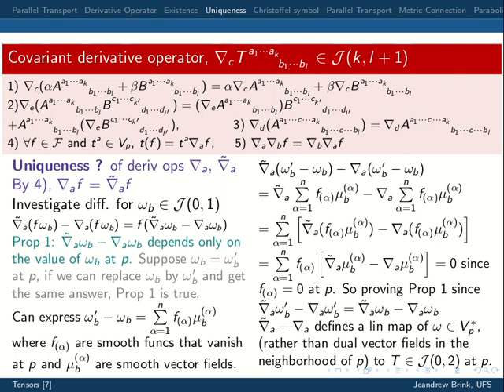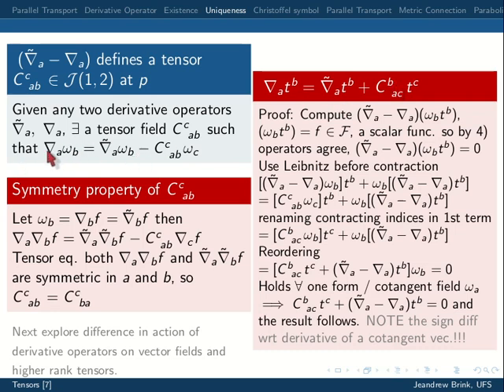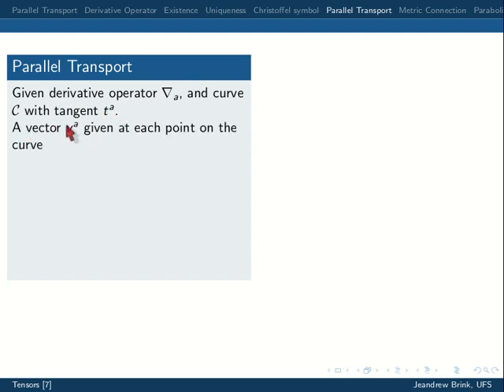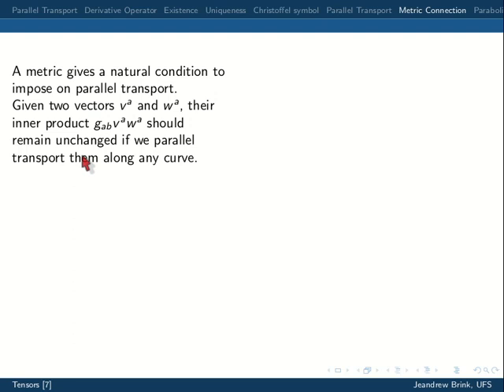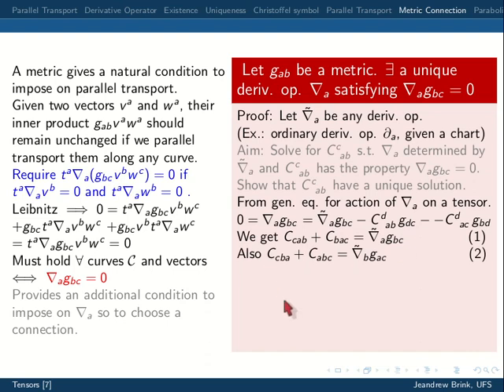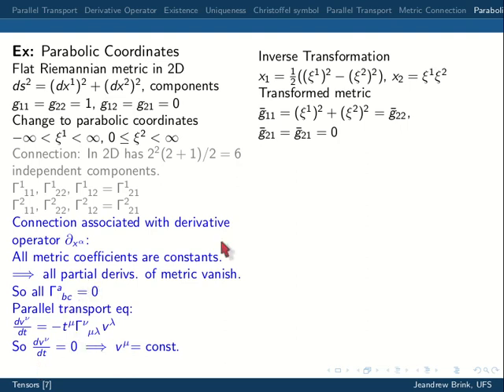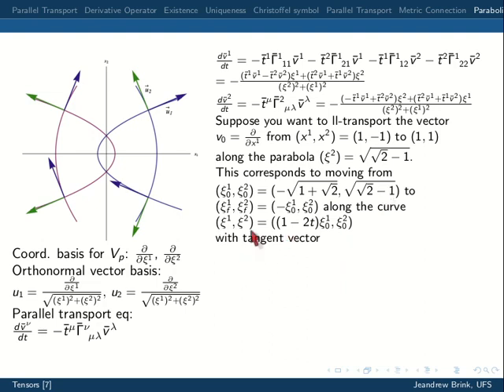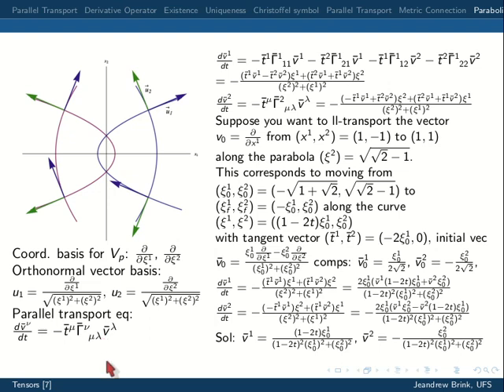Manifolds (10). Connection. Derivative Consistent with metric. Example Parallel transport.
UFS 2023 Tensor Analysis.Formal development of a manifold. Parallel Transport. General Derivative operator. Connection. Derivative Consistent with metric. Example Parallel transport.